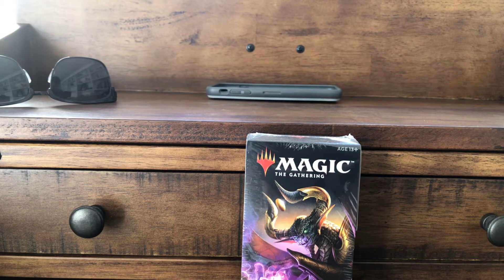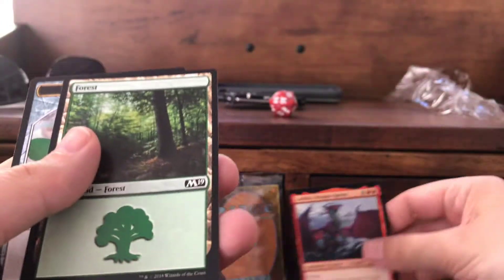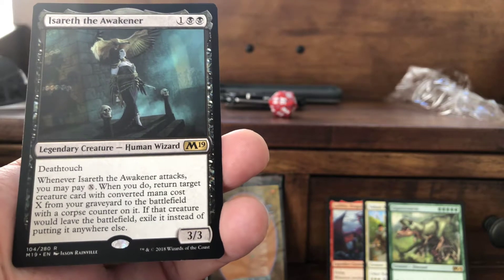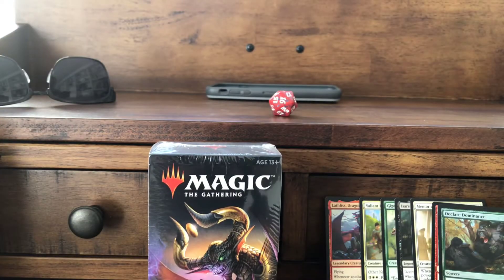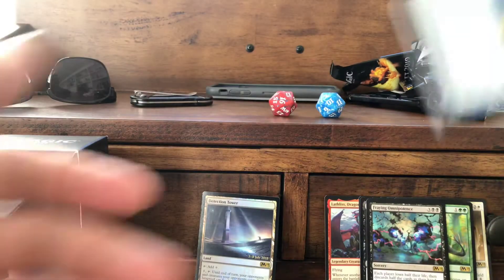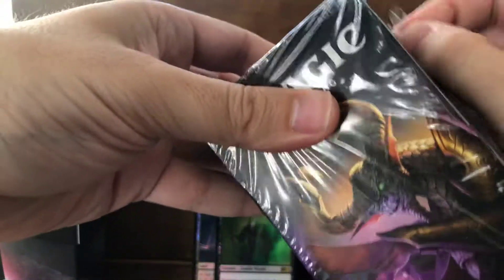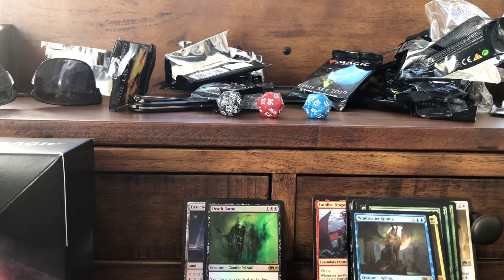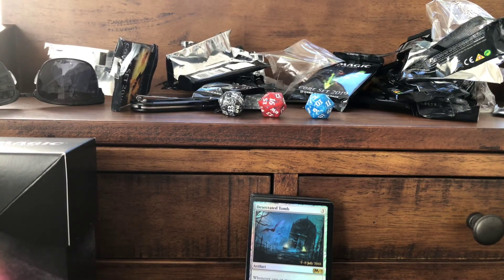Episode 37: MTG Core 2019 sealed prerelease packs!!!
Watch me open these Core 2019 prerelease packs from my LGS!